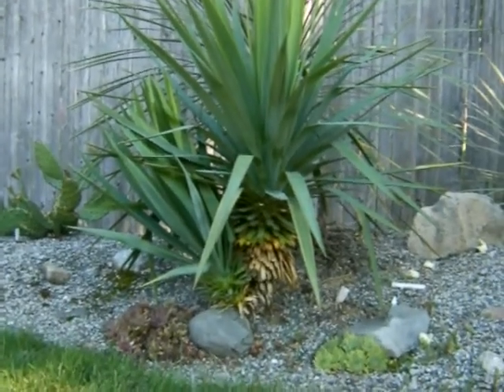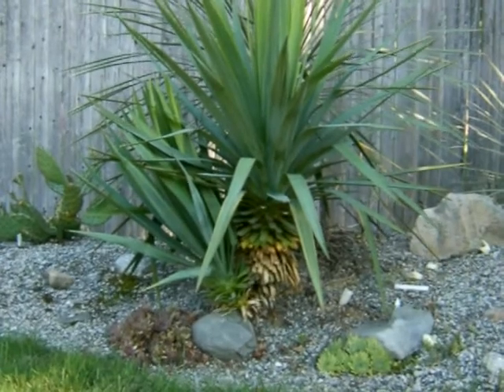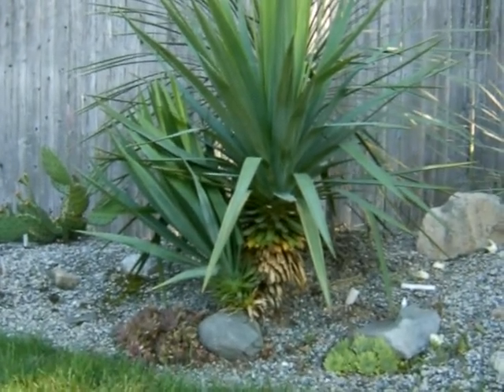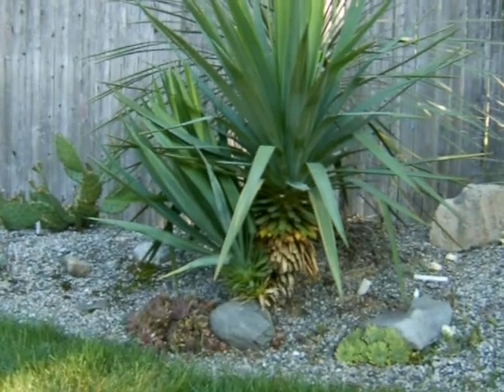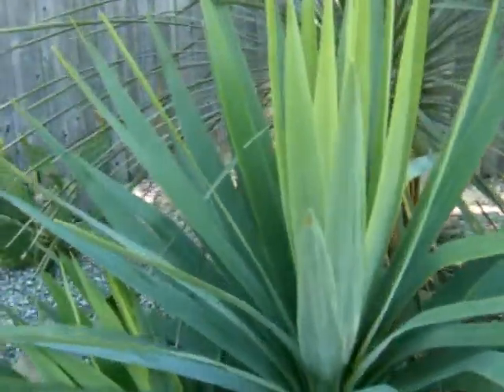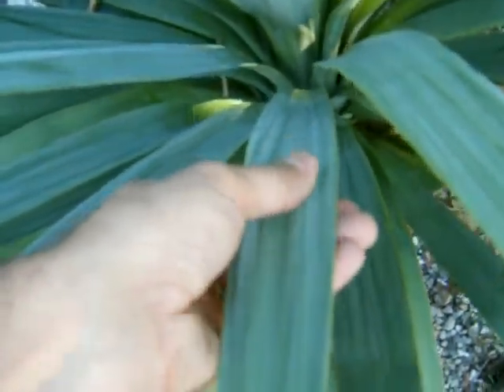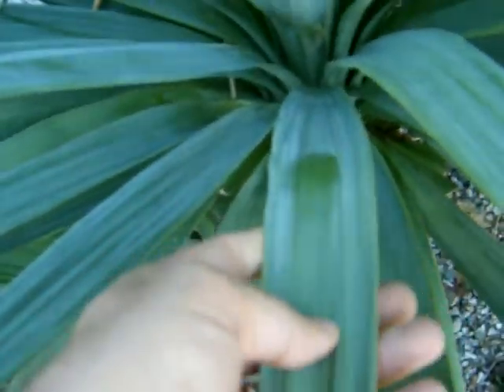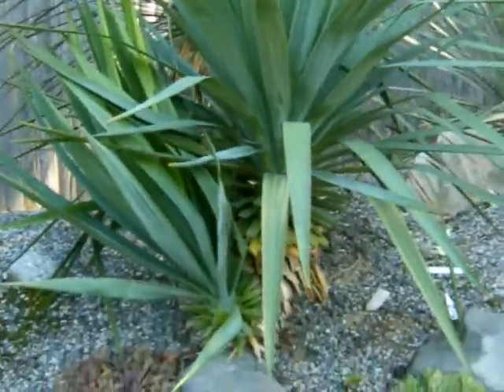Yucca recurvifolia form2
Yucca recurvifolia growing in zone 6b Massachusetts sent to me by John D. of New Jersey.  John names this 'schottii' form since it appears similar to a Yucca schottii.